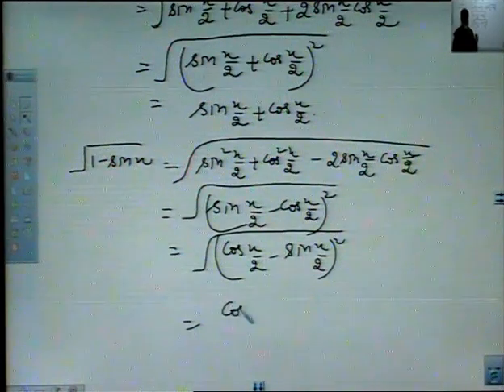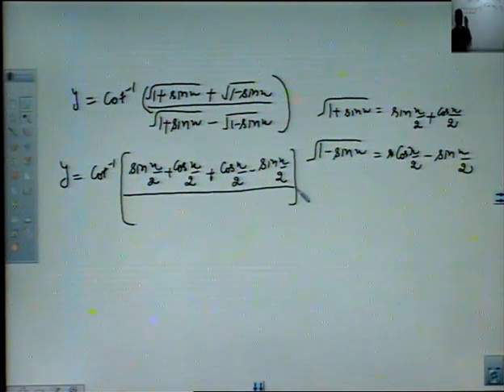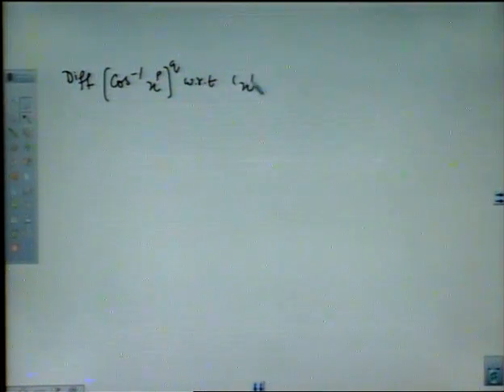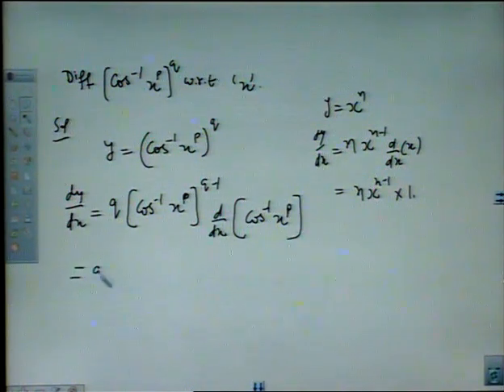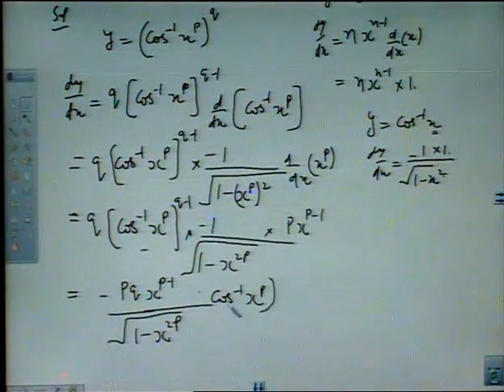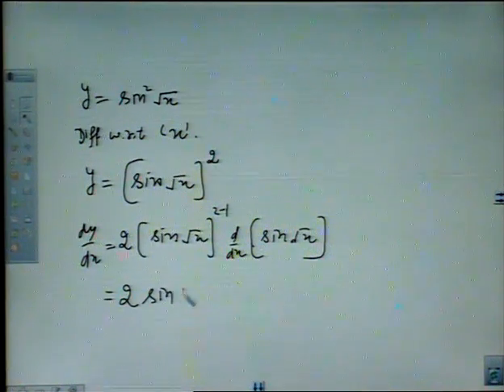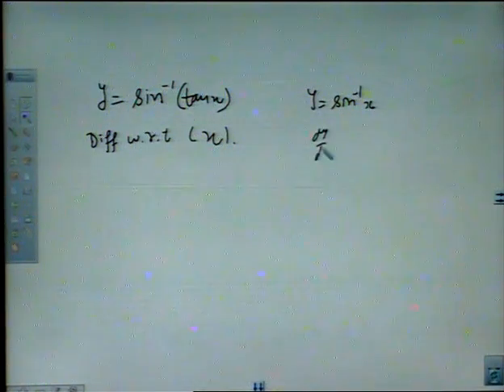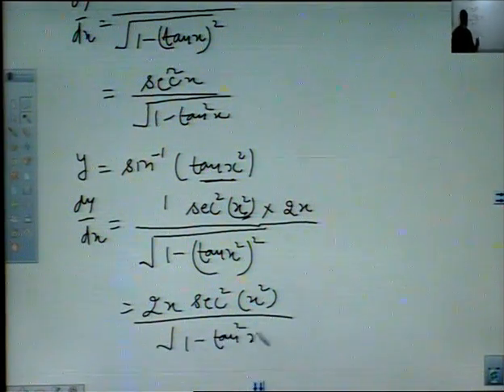Inverse Trigonometry Simplified: Chain Rule & Substitution Methods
In this technical mathematics lecture, we dive deep into the Differentiation of Inverse Trigonometric Functions. This session is designed for polytechnic and engineering students to master the application of chain rules and trigonometric identities in solving complex derivative problems.

Key problems and concepts covered in this video:

Simplifying with Identities: Using half-angle formulas to simplify complex expressions under the radical before differentiating.
The Chain Rule for Inverse Functions: A detailed walkthrough of finding the derivative of functions like $(cos^{-1} x^p)^q$.
Step-by-Step Problem Solving:
Problem 1: Simplifying $cot^{-1}$ expressions involving $\sqrt{1 + \sin x}$ and $\sqrt{1 - \sin x}$.
Problem 2: Differentiating $y = (cos^{-1} x^p)^q$ and applying the power rule alongside the inverse cosine derivative formula.
Problem 3: Finding the derivative of $\sin^2(\sqrt{x})$ and understanding the treatment of powers in trigonometric functions.
Problem 4: Differentiating composite functions like $\sin^{-1}(\tan x)$ and $\sin^{-1}(\tan x^2)$.
Key Formulas Reviewed:
$\frac{d}{dx} (\sin^{-1} x) = \frac{1}{\sqrt{1-x^2}}$
$\frac{d}{dx} (\cos^{-1} x) = \frac{-1}{\sqrt{1-x^2}}$
$\frac{d}{dx} (\tan x) = \sec^2 x$